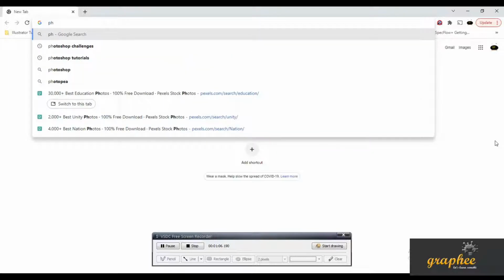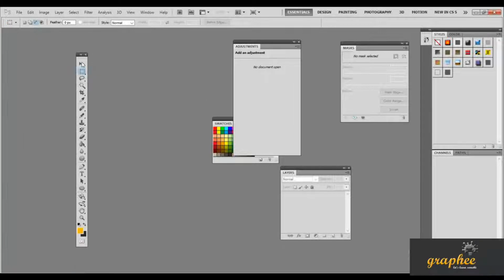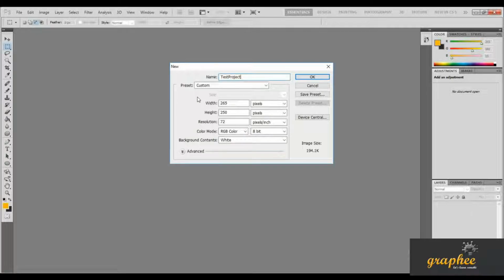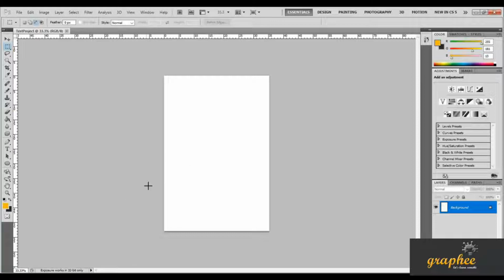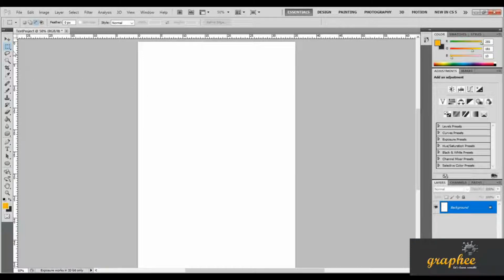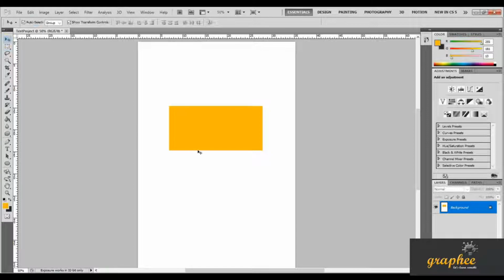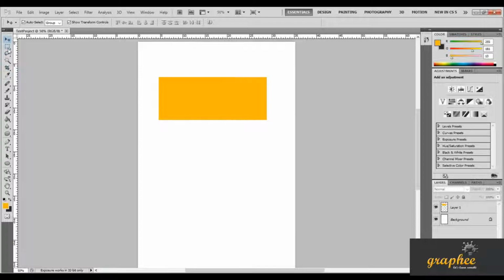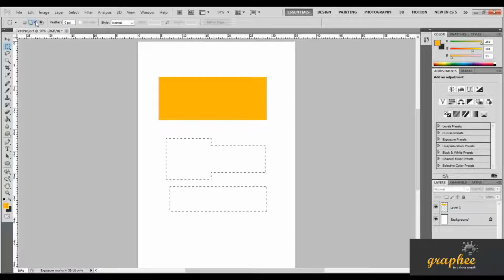Adobe Photoshop Beginner part-1 | How to create new project and using basic tools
New Course has Started:
adobe photoshop icon png
interface adobe photoshop
adobe photoshop design
course adobe photoshop
adobe photoshop how to use
adobe photoshop graphic designing
0:00 Intro
0:54 Install
1:45 Main page
2:15 Tools
5:35 Rasters and Vectors
6:15 New Project
8:11 Canvas
10:00 Example
Language: English